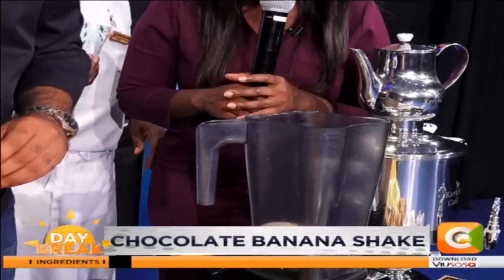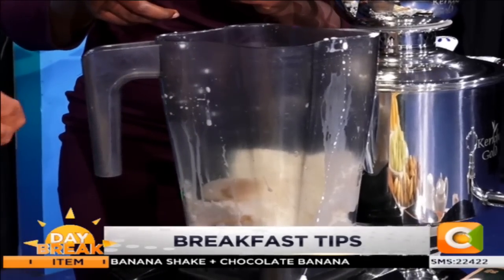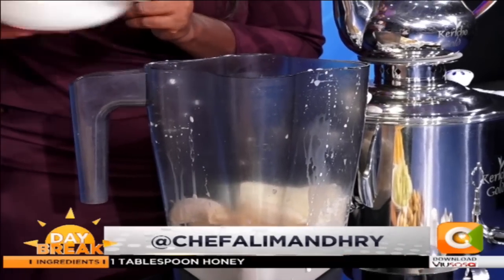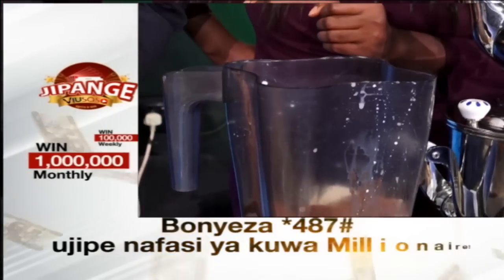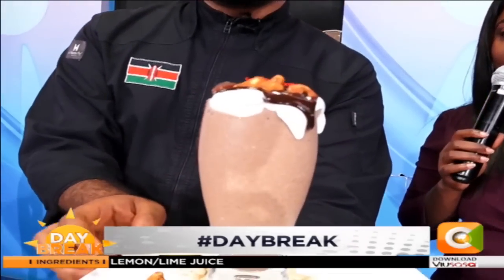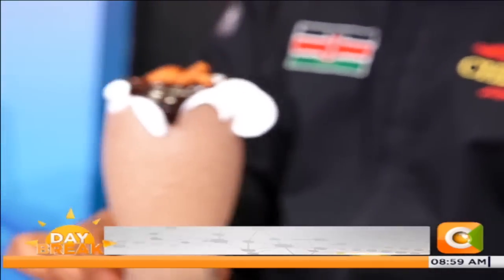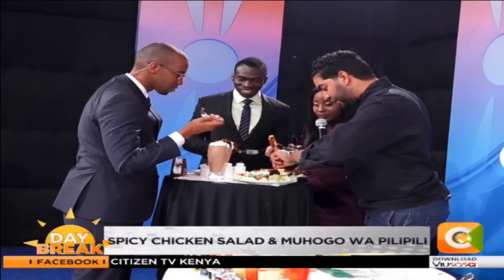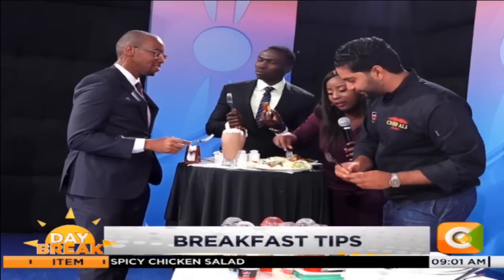BREAKFAST TIPS | Chocolate Banana Shake